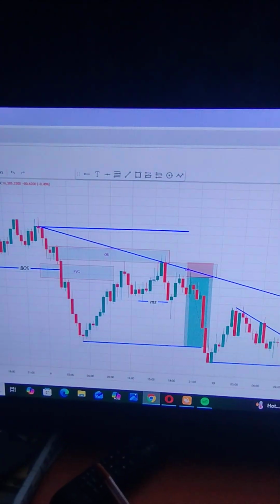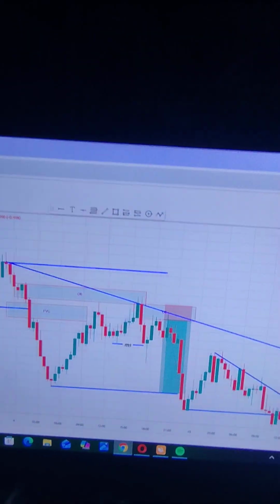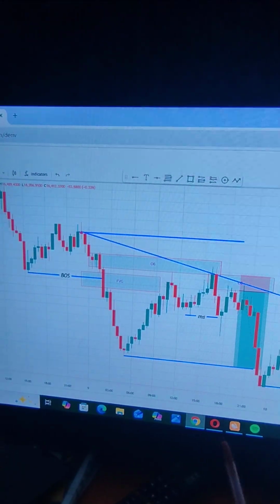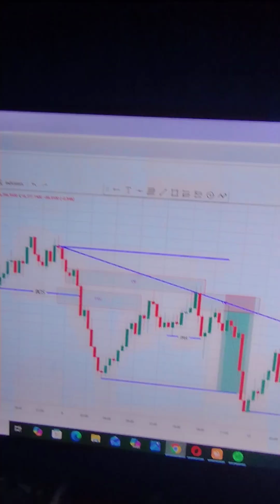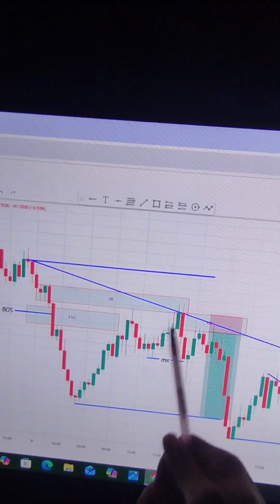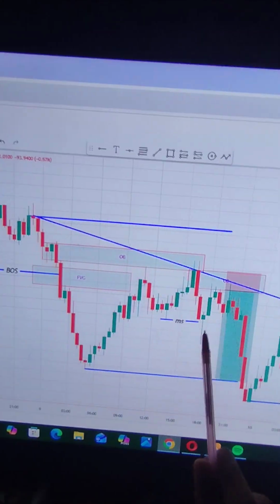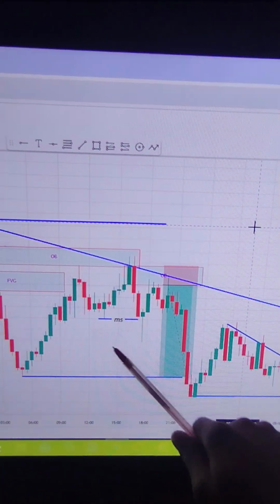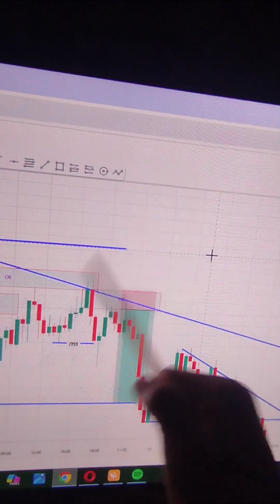My secret Concept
This video refind the SMC concept to entry level